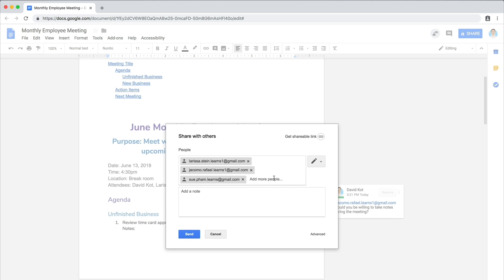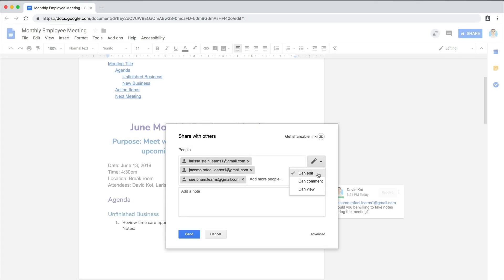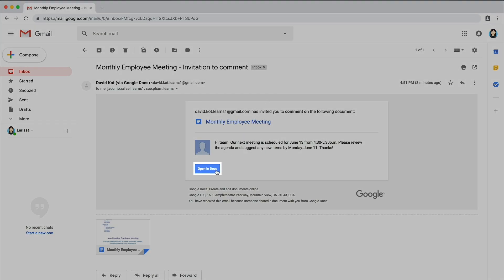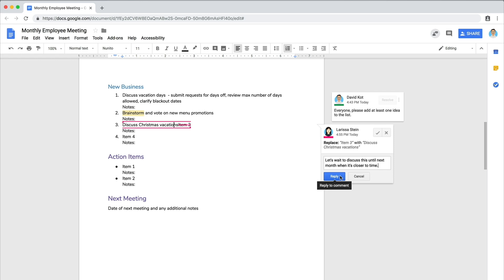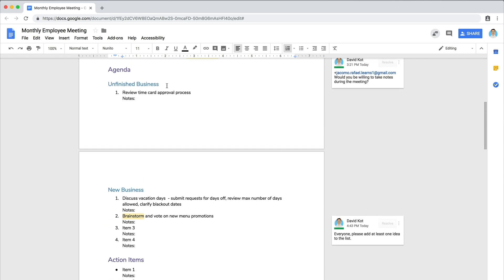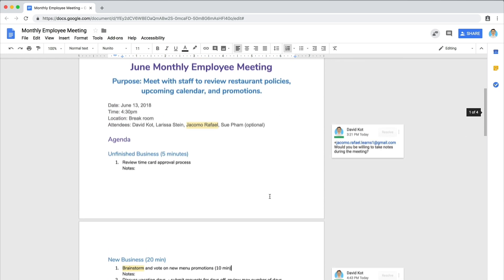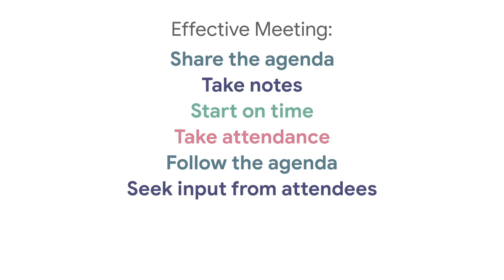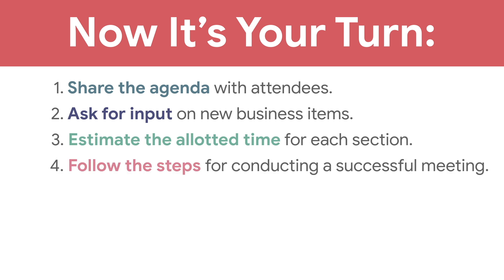Share Your Agenda and Conduct Your Meeting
In this video you'll learn about how to share your agenda with the attendees and get some tips about how to have an effective meeting.

0:00 - Share your agenda with someone else
0:26 - Set your sharing permissions
1:00 - Determine the length of the meeting and add a note about meeting logistics
1:24 - How attendees can contribute to the document you shared
1:46 - Decide which ideas to include on the final agenda
2:09 - Give your note-taker permission to edit the agenda
2:22 - Estimate the time for each section
2:41 - Prioritize tasks to be completed first during the meeting
3:01 - Follow tips for having an effective meeting
3:53 - Recap: Share the agenda, ask for input, and make time estimates